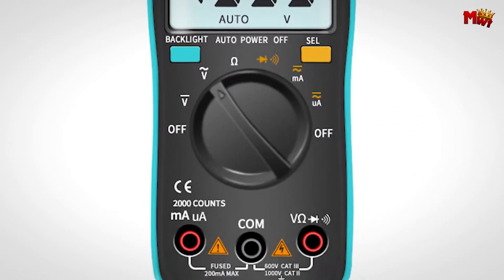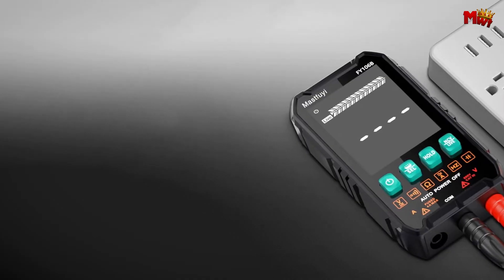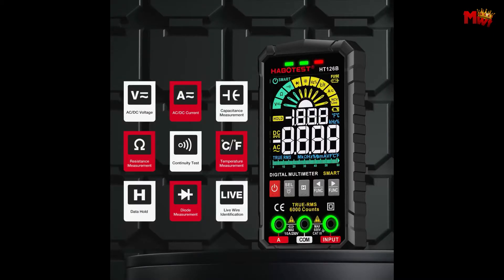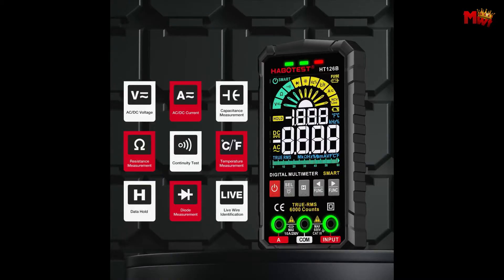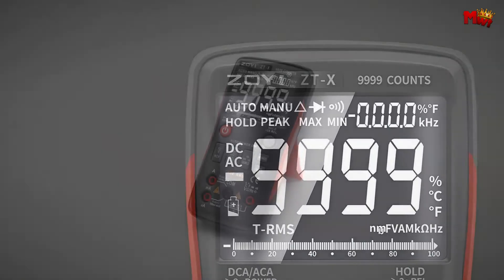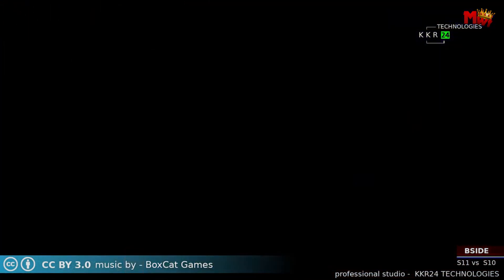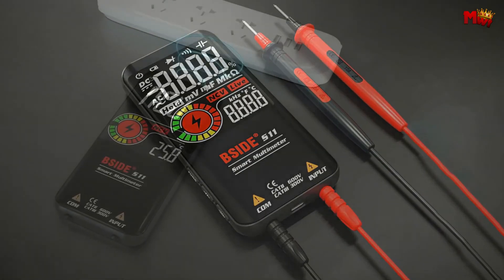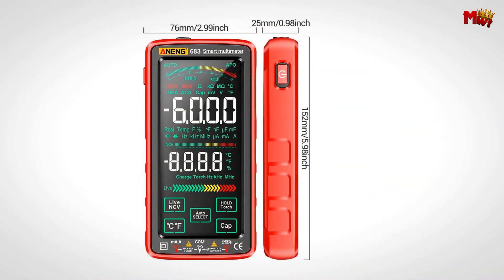Best Smart Multimeter | Who Is THE Winner #1?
Links to the best smart multimeter we listed in this video:

1. Aneng 683
2. BSIDE S11
3. ZOYI ZT-X
4. HABOTEST HT126B
5. Mastfuyi FY106B

Chapters:
00:00 Intro
00:42 Mastfuyi FY106B
03:24 HABOTEST HT126B
06:08 ZOYI ZT-X
08:32 BSIDE S11
10:56 Aneng 683